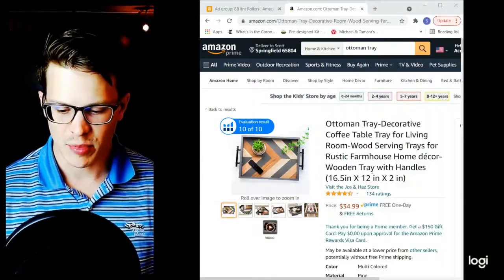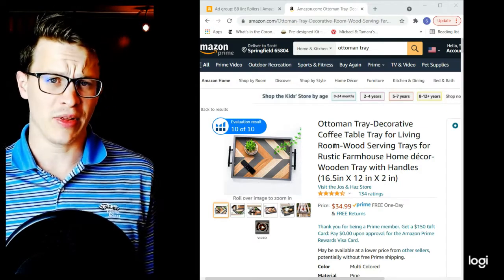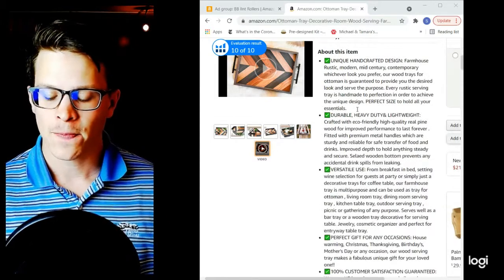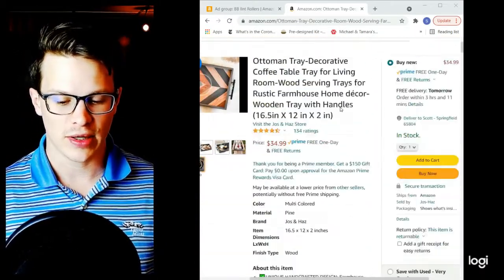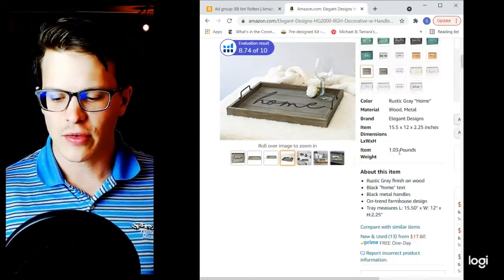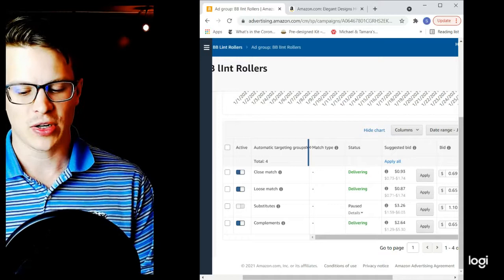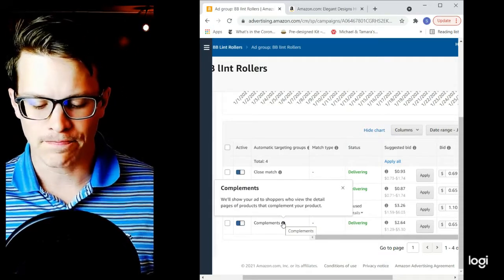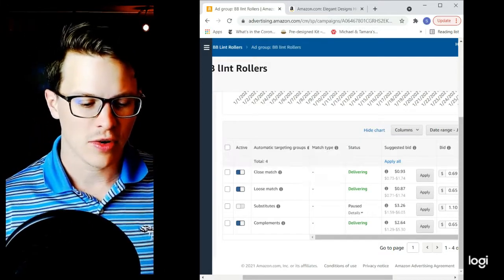Amazon Auto Campaign Strategy Part 1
Understanding the ins and outs of how Amazon targets within Automatic Campaigns. Learn how to use listing optimization and auto targets to boost your Automatic Campaigns!